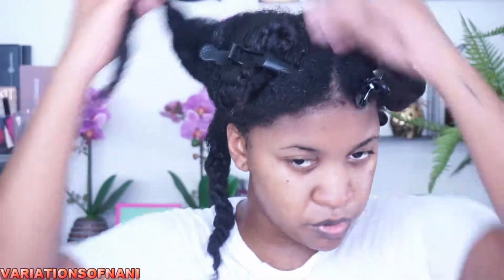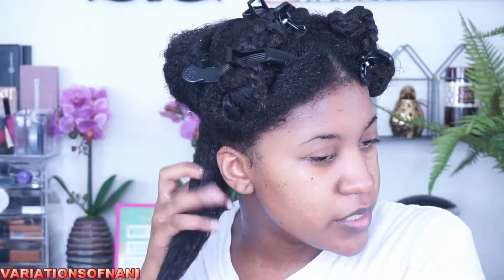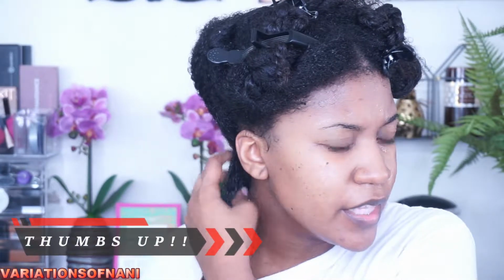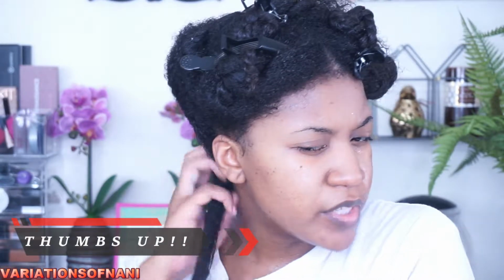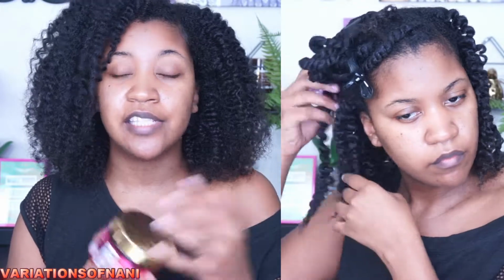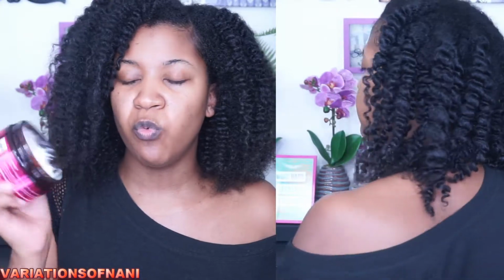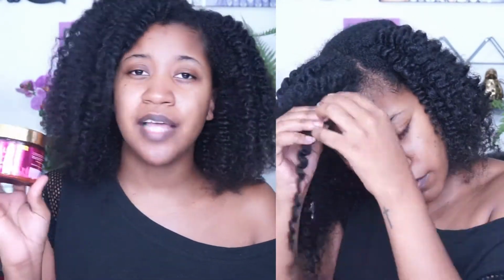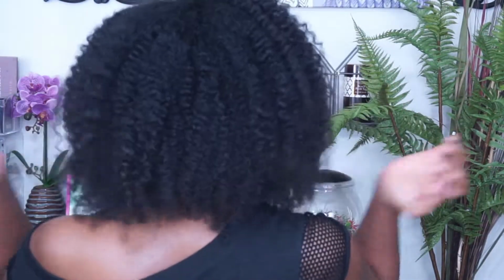Twist Out Routine On Thick Natural Hair Using Mielle Organics Twisting Souflee | Variationsofnani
Ninja, thanks for coming back. In today's video I am sharing another naturalhair tutorial/demo using the Mielle Organics PomegranateTwisting Souflee.

Love Yall

LINKS LISTED BELOW FOR PURCHASE!!!

Mielle PomegranateTwisting Souflee

❤ HOW I EARN CASH BACK WHILE SHOPPING ONLINE??

❤ C A M E R A:

Sony A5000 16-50mm OSS Lens (Black)

Sony Alpha a5000 Mirrorless Digital Camera with 16-50mm OSS Lens (White)

Camera Photo/Video Ring Light

Heart Break, Vibes Track

Destiny's Child - Lose My Breath (Jael Edition) [PROMO]

LUKE 12:34
"For where your treasure is, there your heart will be also.